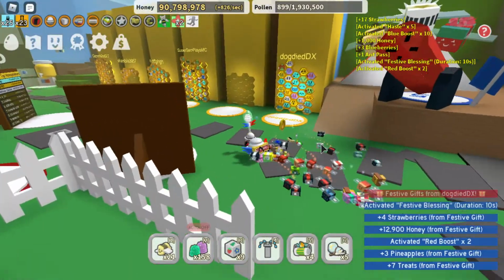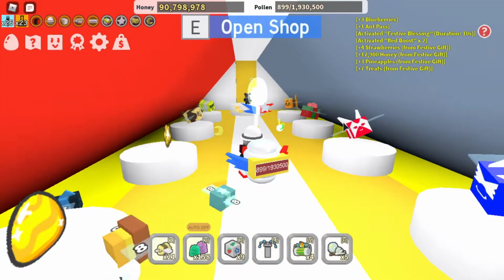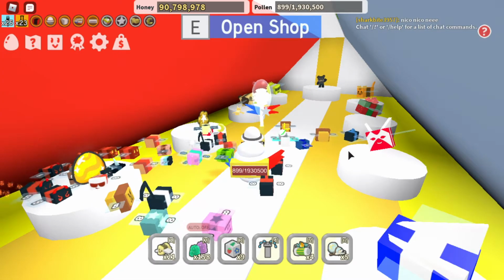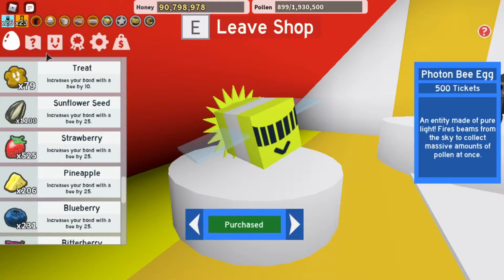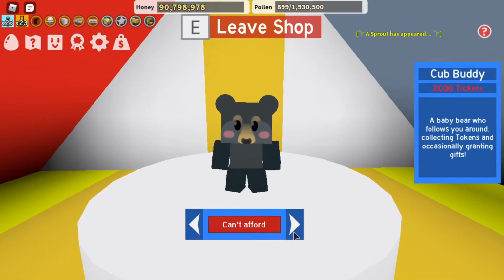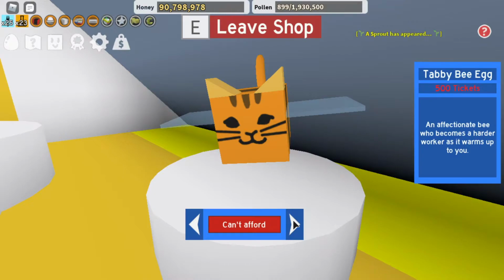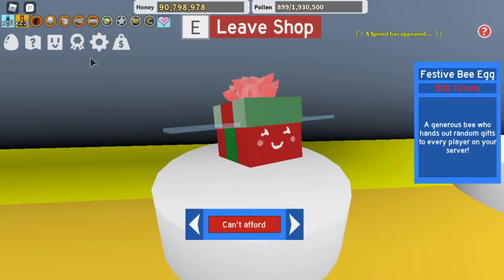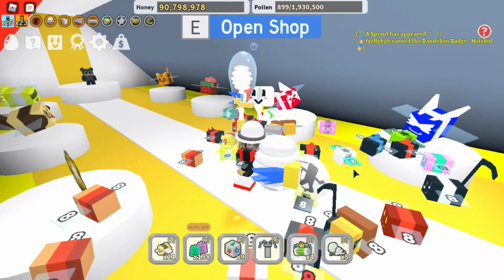Which event bee should go for in bee swarm simulator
We will talk about which event you should go for in bee swarm simulator on Roblox. I did also show my group off, if you want to check it out. I am also very excited to see the next bee swarm simulator new update!